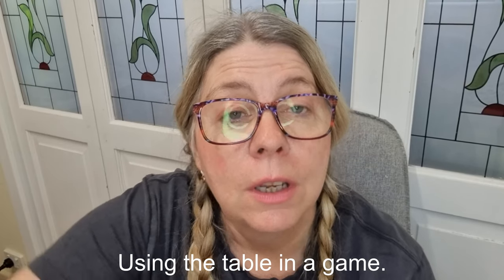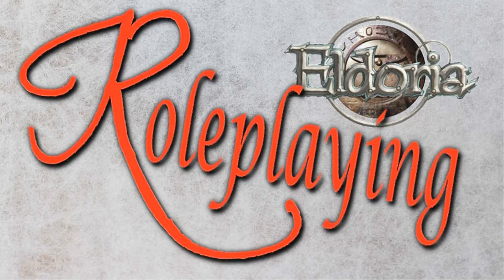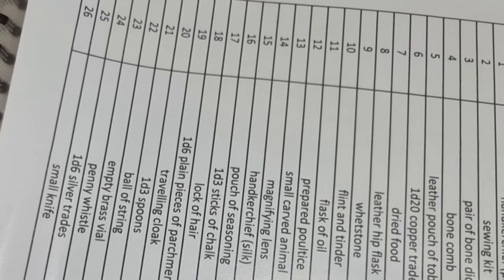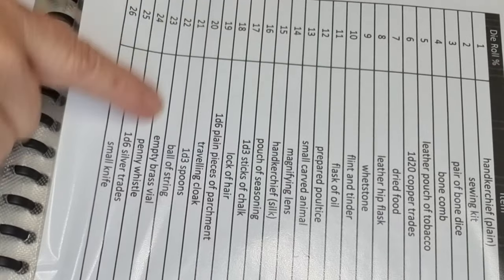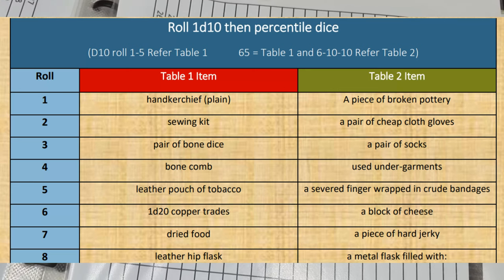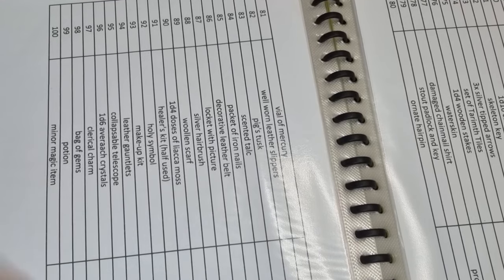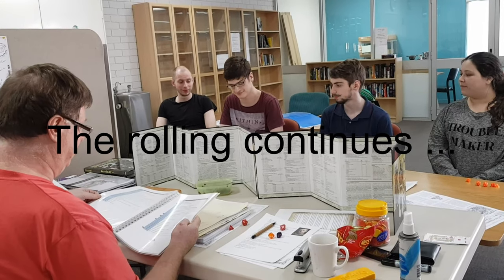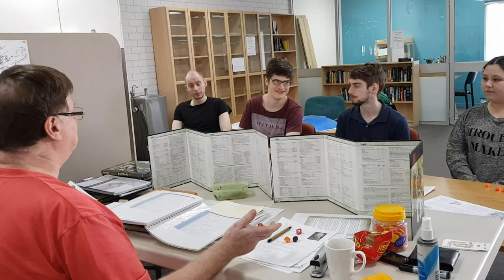Roll those DICE - Mundane Items Tables Explained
This video explains how to use the tables, how they were created and includes a demonstration of use in a game.